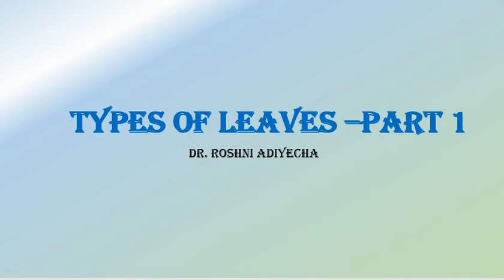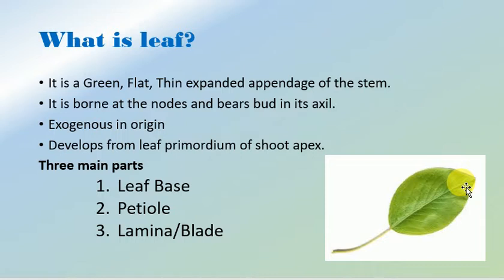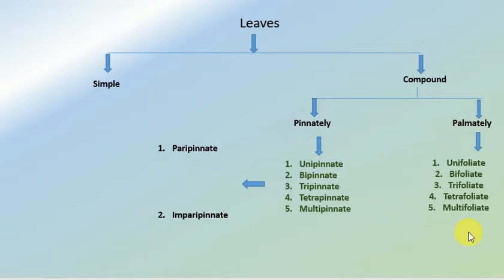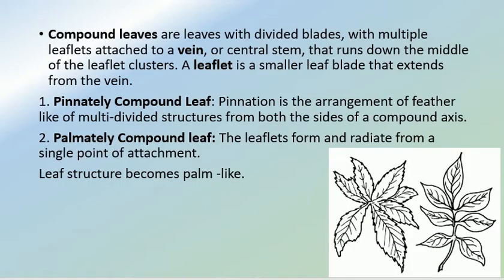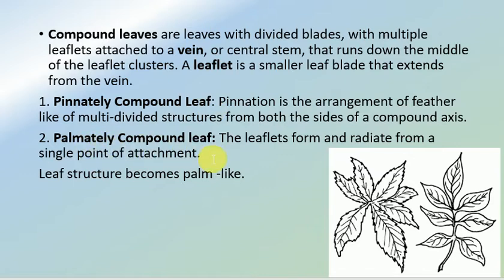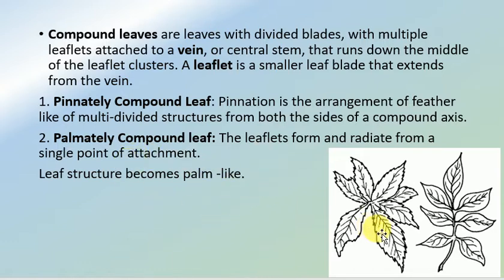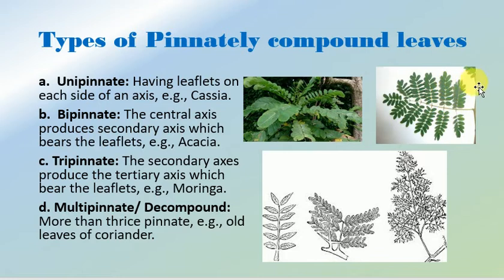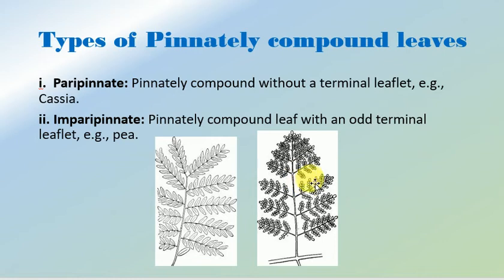Types of leaf/leaves- Part 1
This video includes the brief introduction to leaf types. it can be useful for school students including 11th, 12th science, and B.Sc. and M.Sc. students of biological sciences